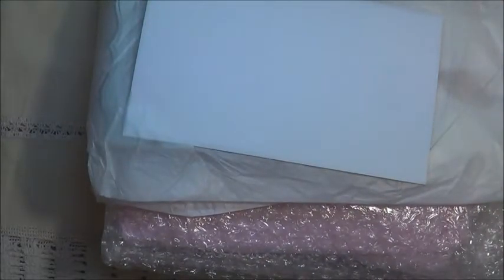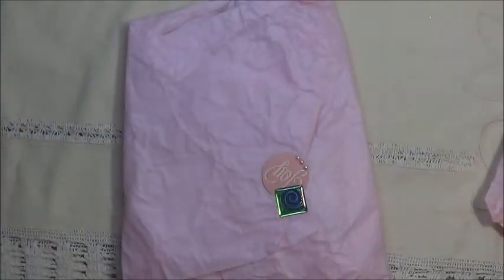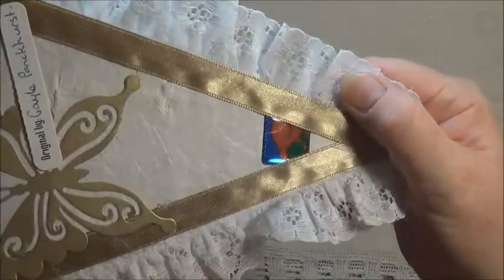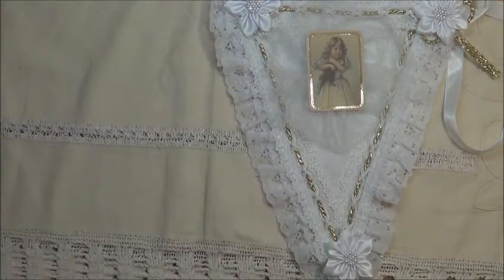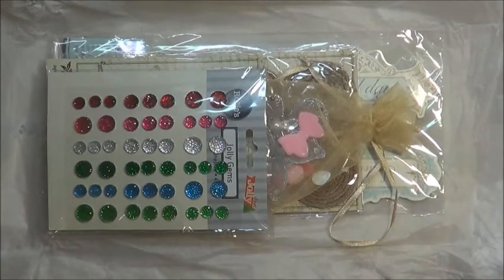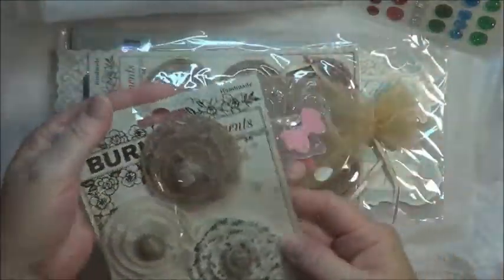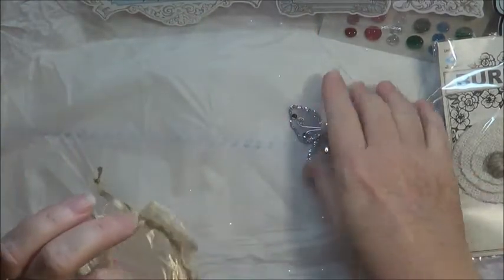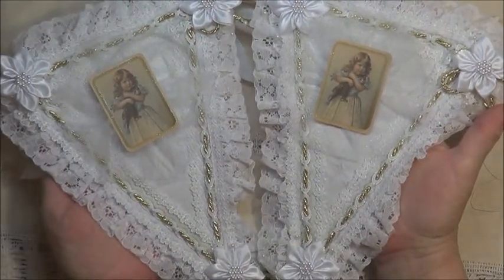Christmas in July Banners from Gayle Panckhurst